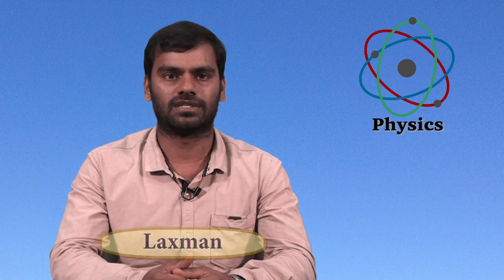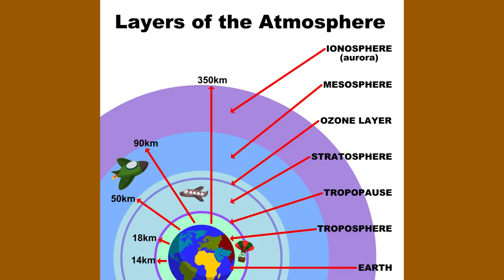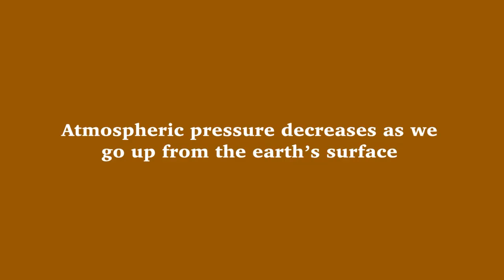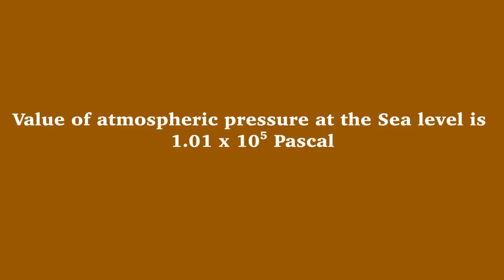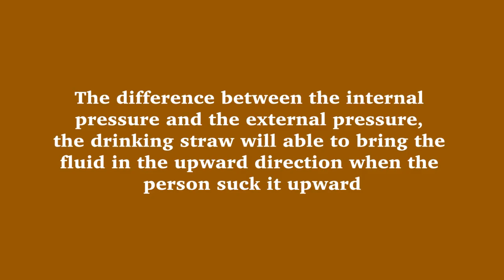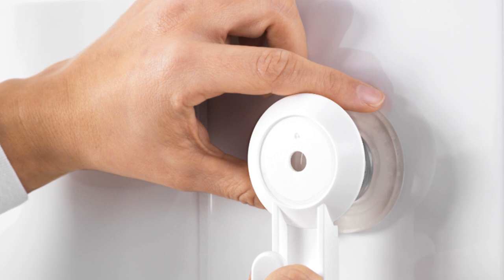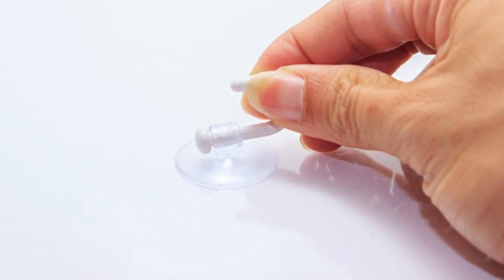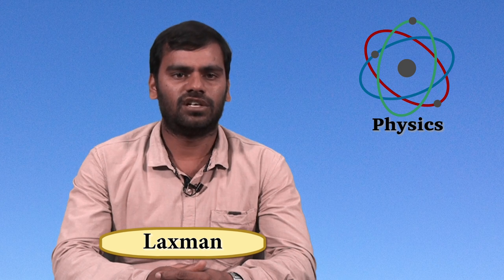Class 8 Chapter-11: Force and Pressure (Atmospheric Pressure)